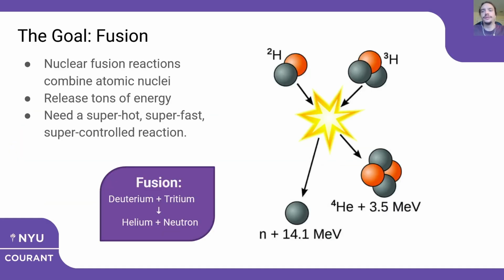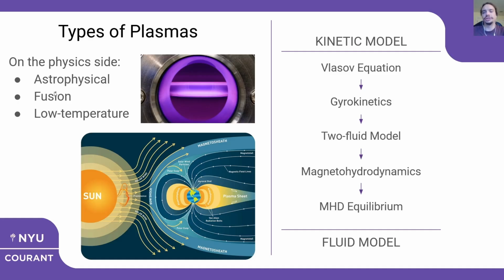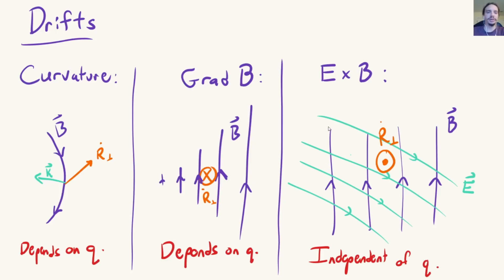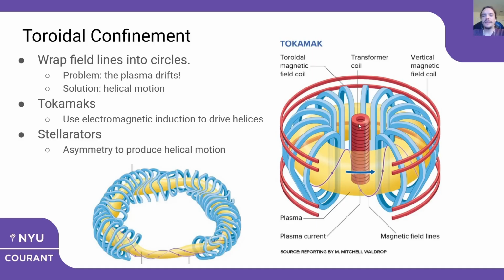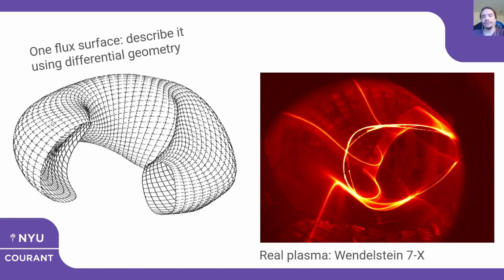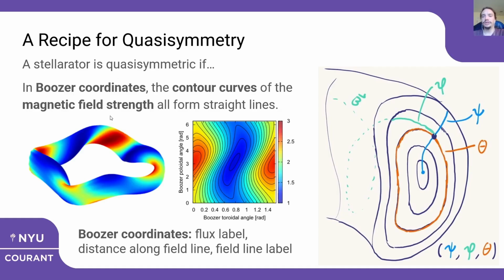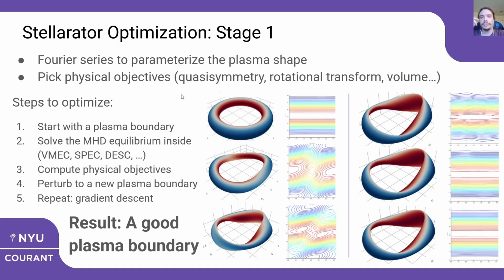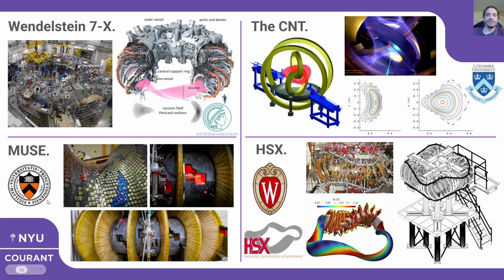Using Math to Design Nuclear Fusion Reactors - Part 1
This is Part 1 of a talk given in the Mathematics Discord server about the mathematics of nuclear fusion reactor design.  In Part 1, we discuss plasmas, tokamaks, and stellarators, and the idea of quasisymmetry.